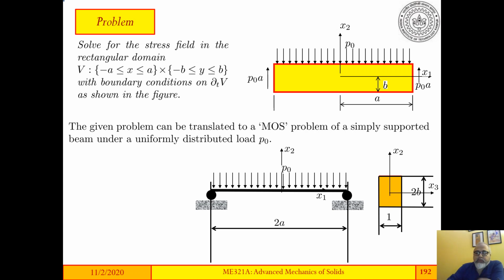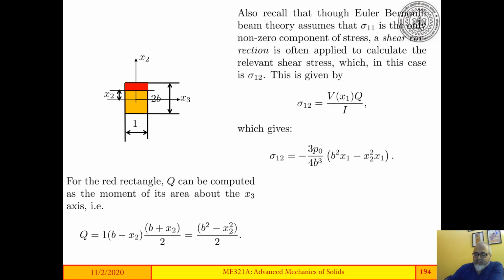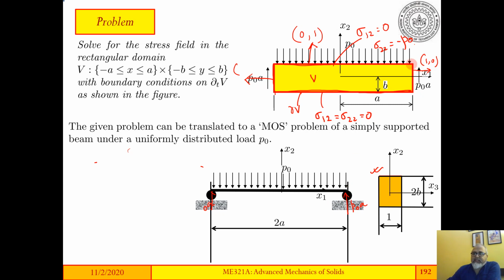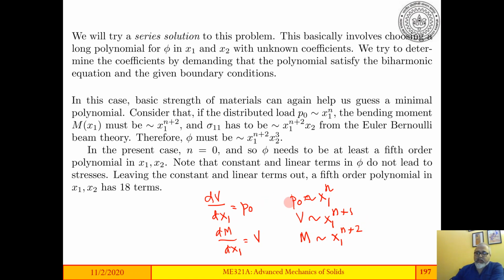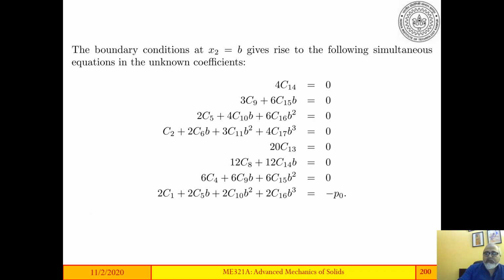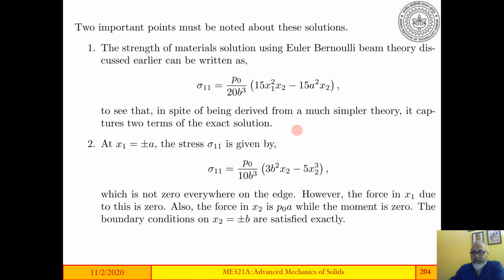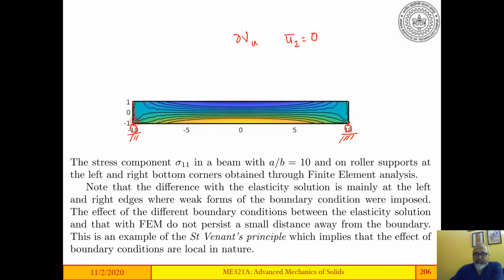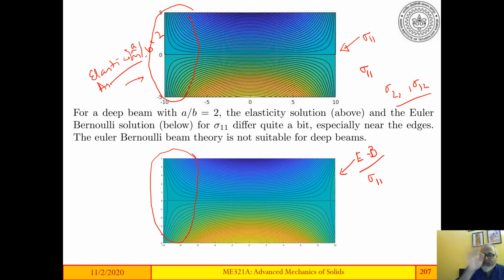Problem 1: Beam with uniform load